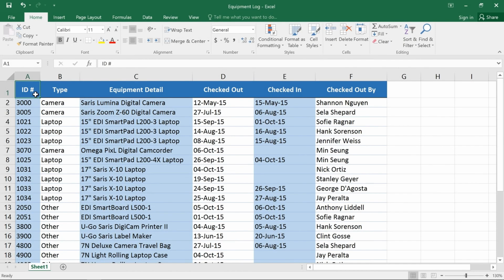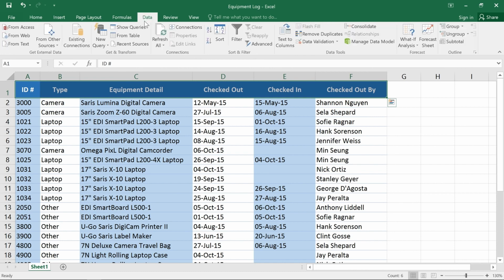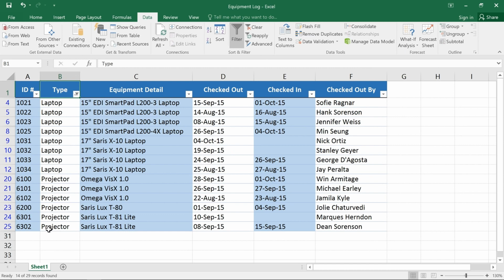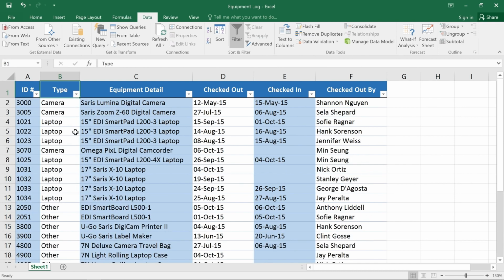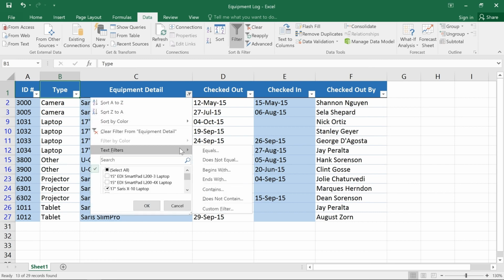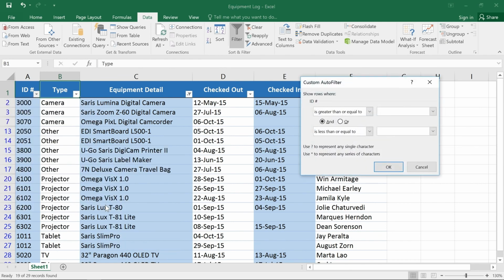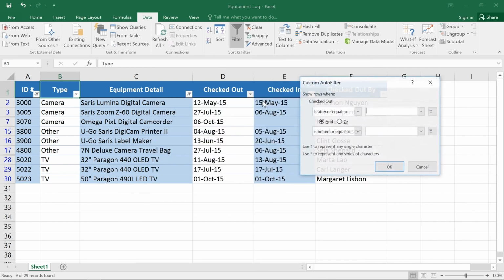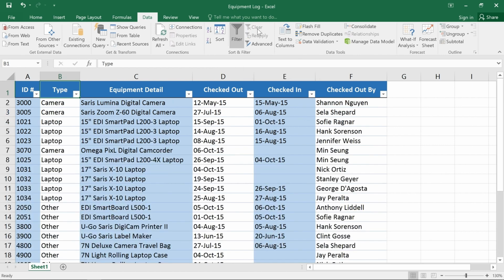How to filter data in Microsoft excel